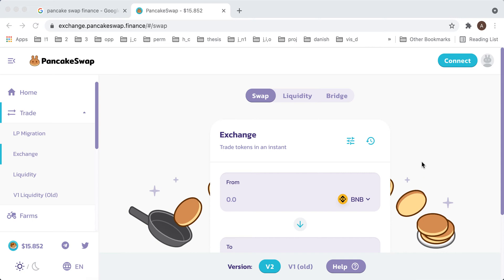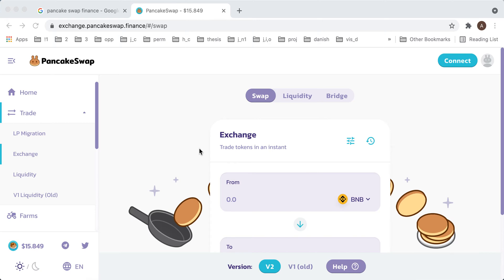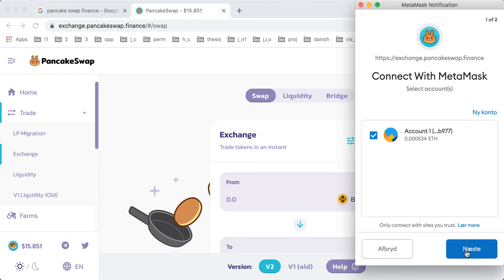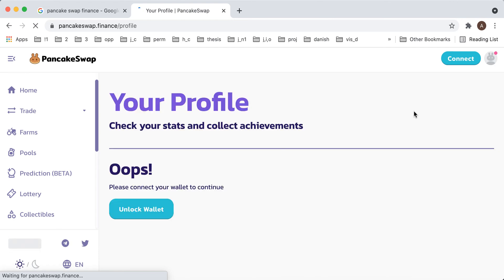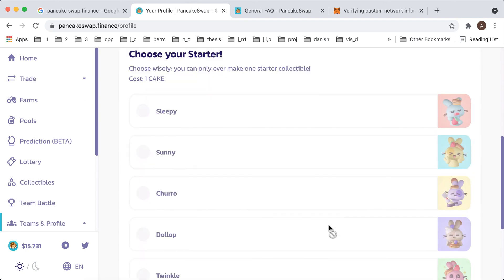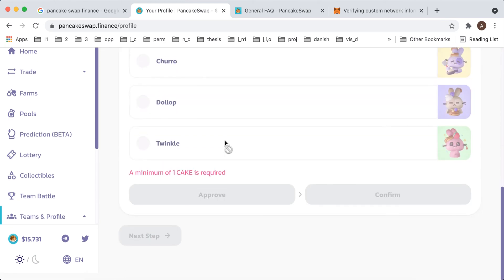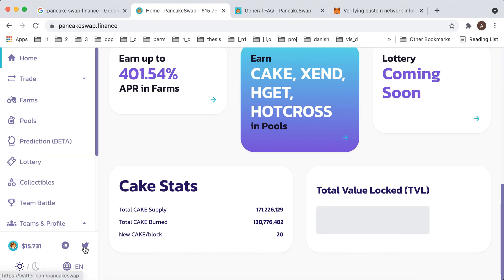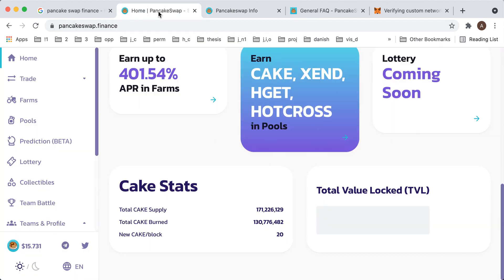How to create an account on PancakeSwap?